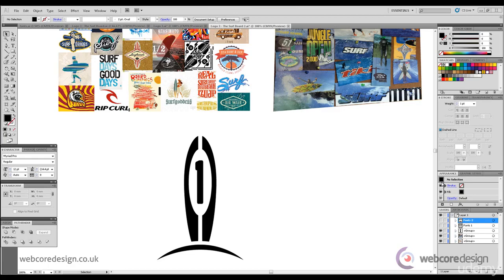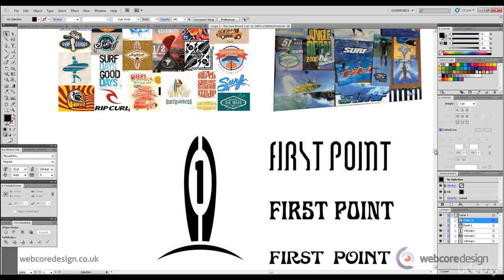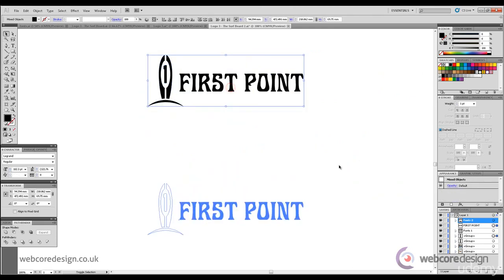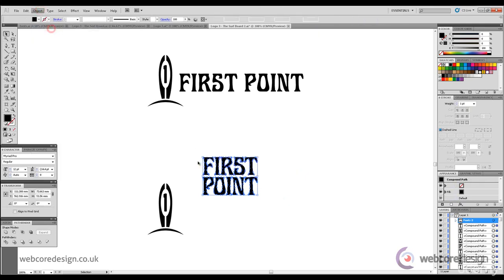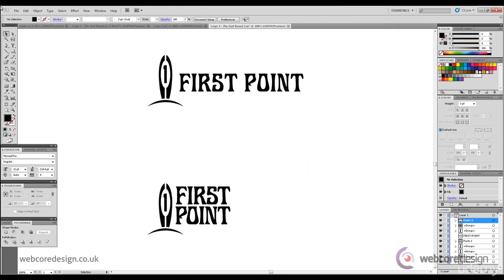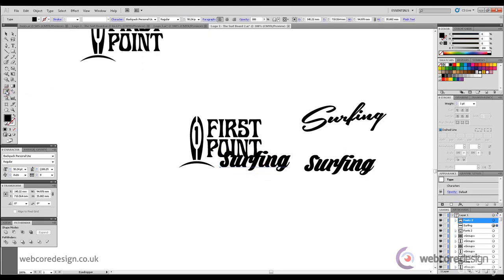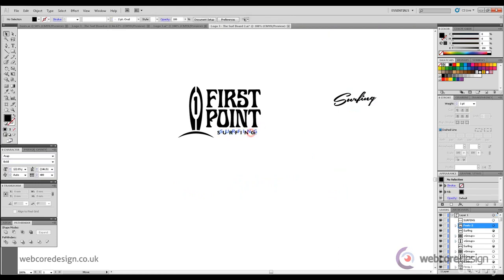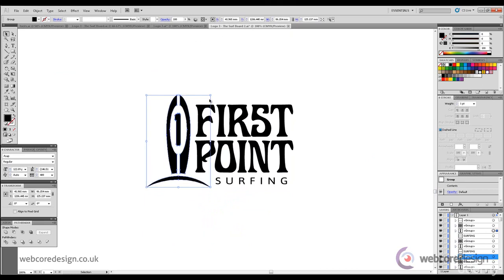59 Logo Design Surf Board